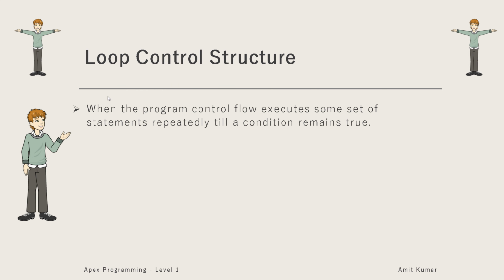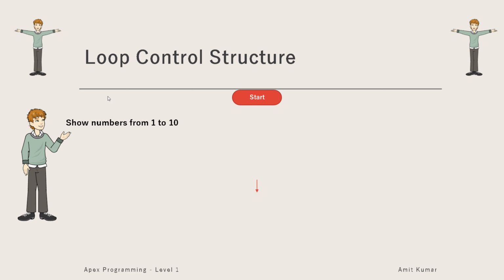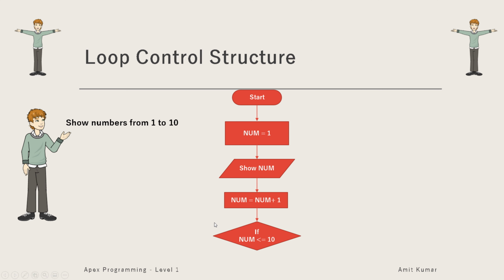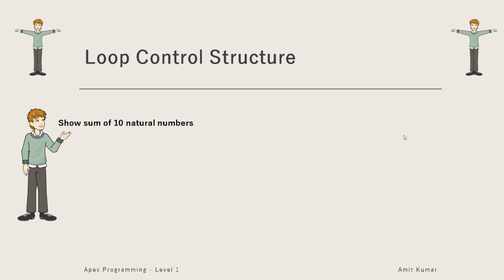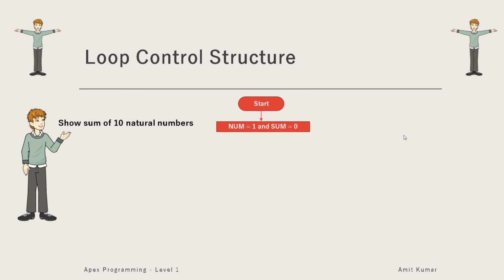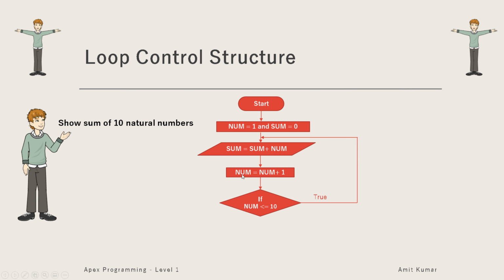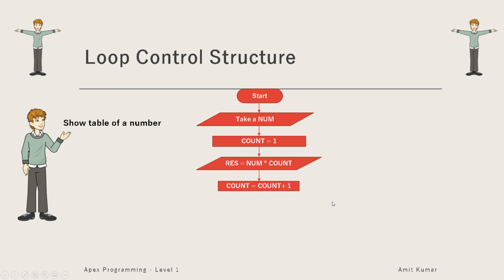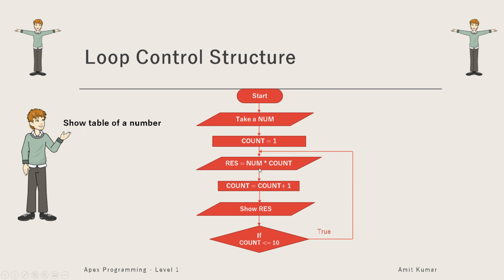Loop Control Structure - Apex Programming Level 1 ⭐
This video explains Loop Control Structure, its purpose and sample problems along with solutions with flowcharts.
Topics covered in this video are
1. Loop Control Structure
2. Purpose of Loop Control Structure
3. Problems of Loop Control Structure
4. Solution with Flowchart

or